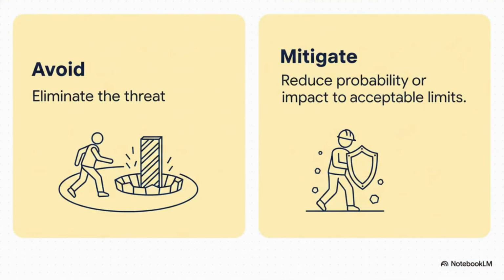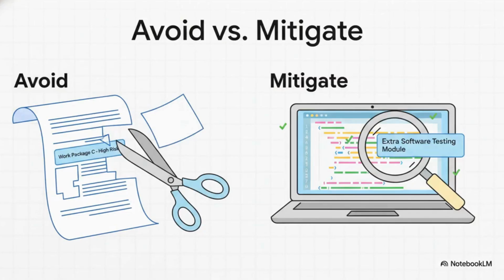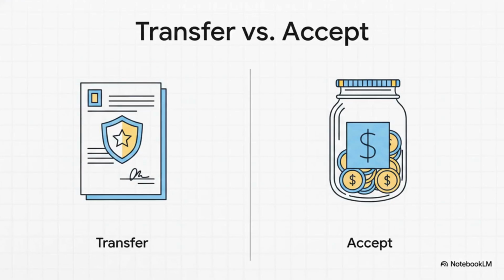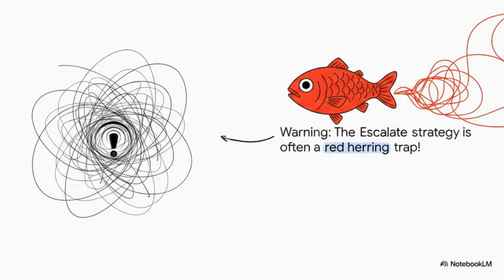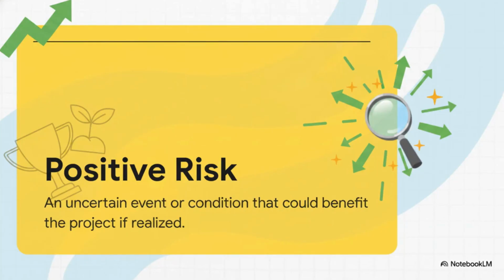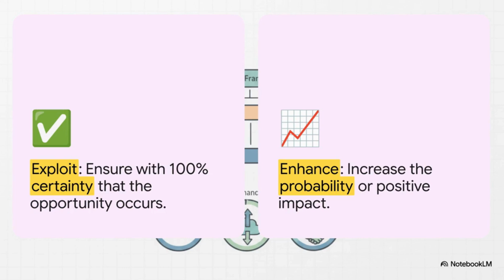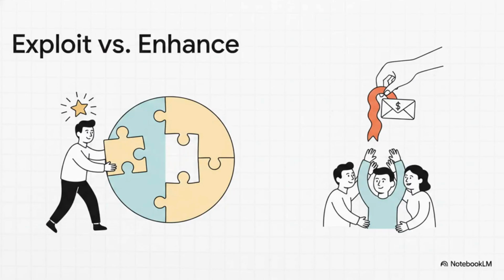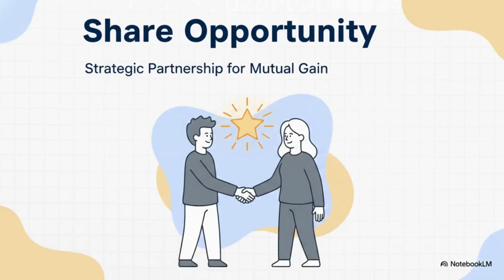PMP Risk Response: Master PMI Mindset & CRUSH Your Exam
PMP RISK RESPONSE: Master PMI Mindset, Crush Exam!

Are you just memorizing PMP Risk Response strategies and feeling lost during exam questions? The problem isn't your memory; it's your approach! It's time to master the PMI mindset and apply a proven decision framework. This guide breaks down how to strategically choose the right risk response to ace your exam.

* The PMP Risk Response Decision Framework explained step-by-step.
* Clear scenarios for Avoid vs Mitigate, and Transfer vs Accept.
* Deep dive into Exploit vs Enhance vs Share – understand the key distinction between Enhance and Exploit.
* The ultimate PMI mindset: always evaluate, assess, NEVER do nothing.

Save this guide to master your PMP Risk Response or share it with a study buddy!

🚀 Level up your PMP prep with smarter practice
📘 Real PMP exam-style questions, always up to date
🎯 Custom quizzes focused on your weak areas
🧠 AI tutor to guide you while you study
📈 Progress tracking to see exactly where you improve
⏱️ Daily challenges to stay consistent
🏆 Trusted by thousands of PMP candidates